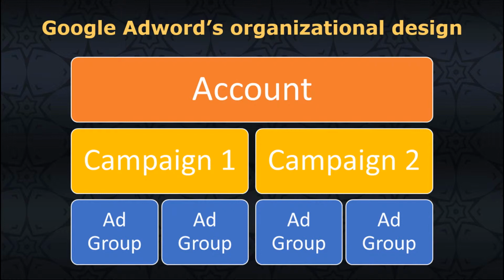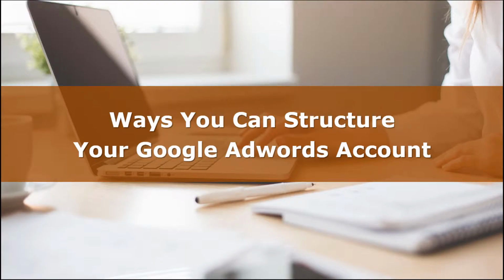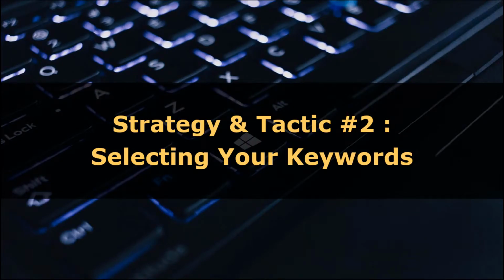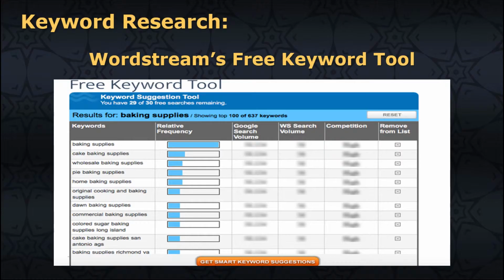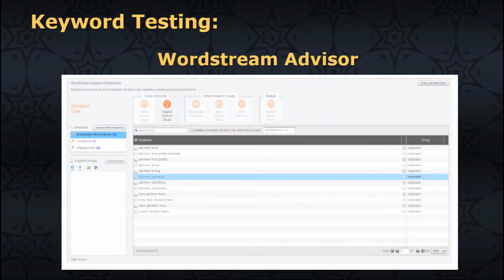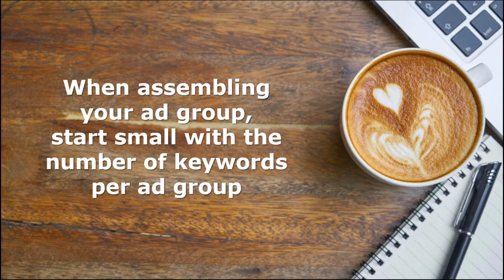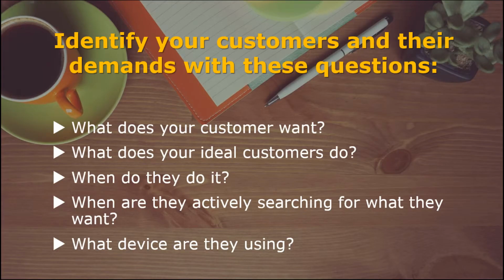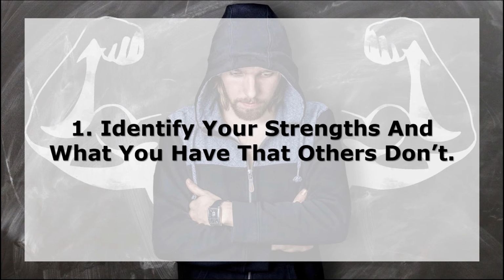6 0 Google Adwords Strategies and Tactics 1